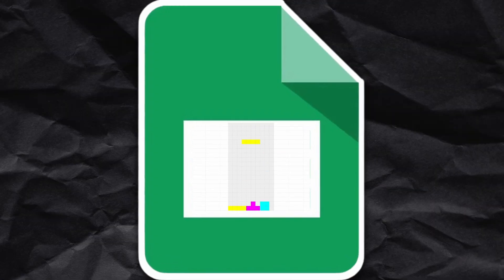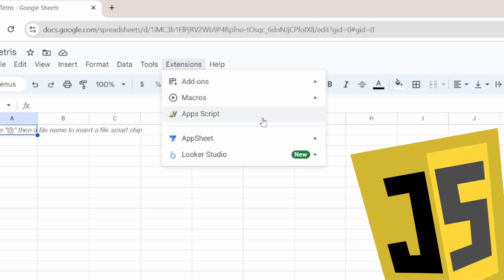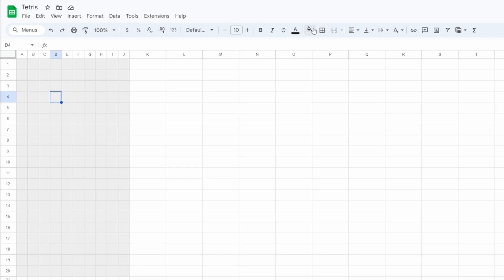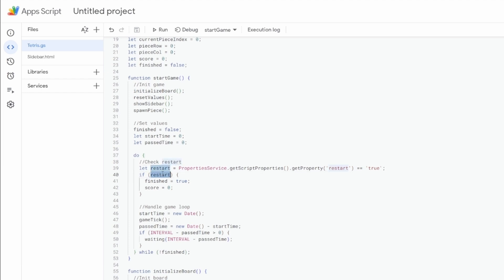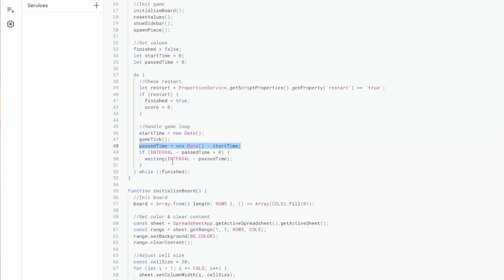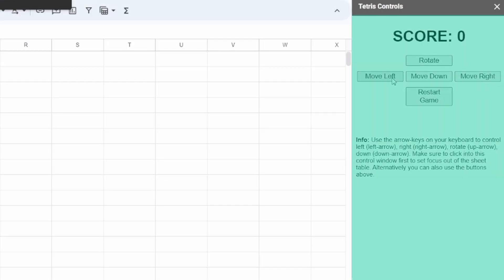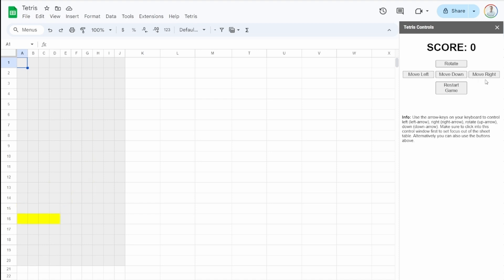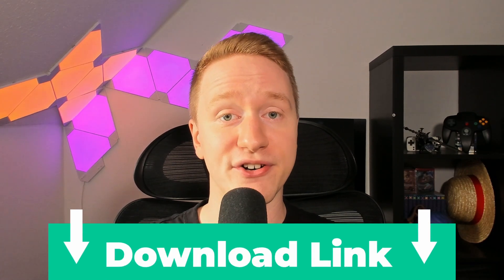I Made Tetris In Google Sheets 💀🎮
In this video, I challenge myself to recreate the iconic game Tetris using only Google Sheets, and I did it in just 24 hours! 🎮✨ Join me on this exciting journey as I share the process behind transforming a simple spreadsheet into a fully functional game.

If you have questions about the game, my channel, or gamedev in general, ask me on Discord: